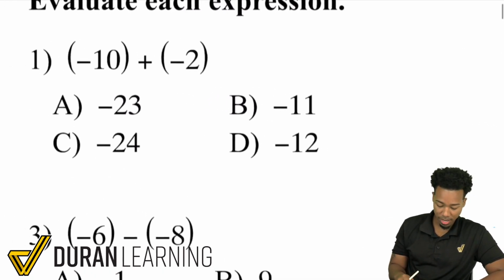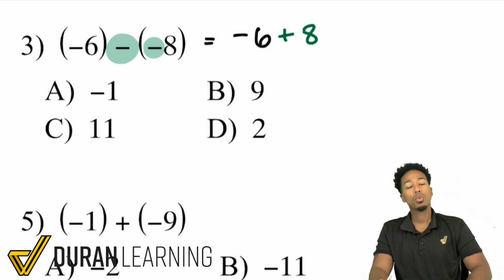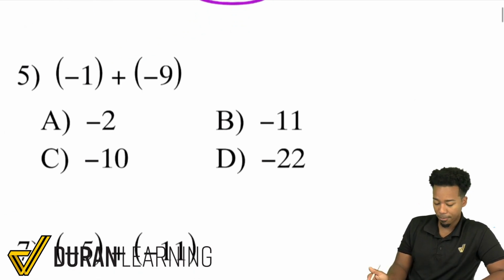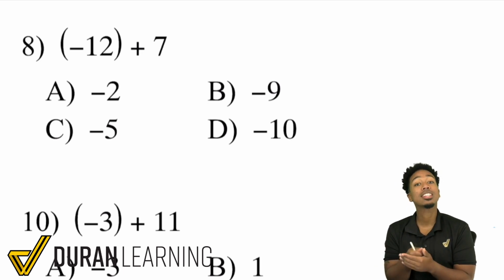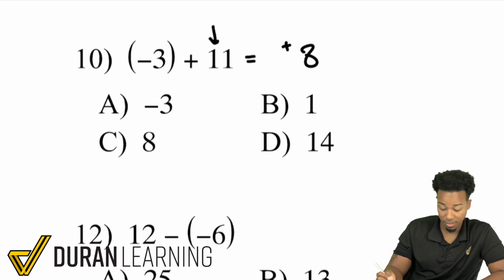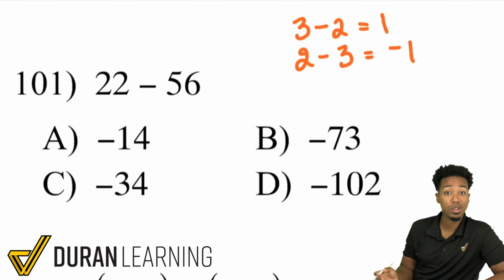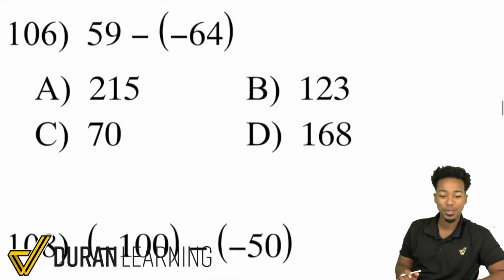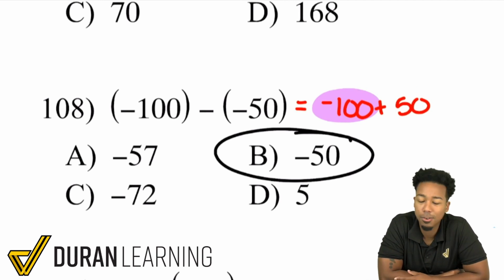How to Add and Subtract Negative Numbers (GED Math 2024)